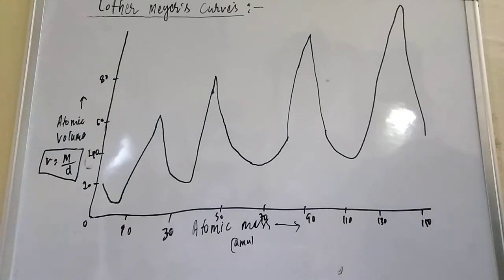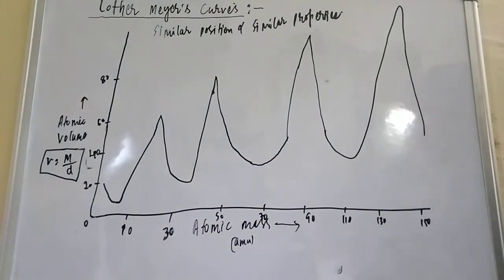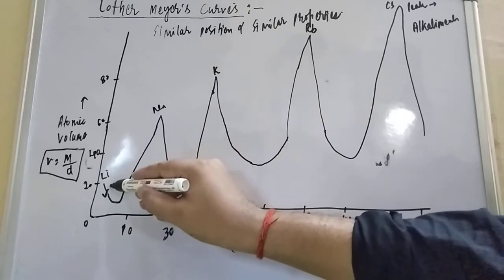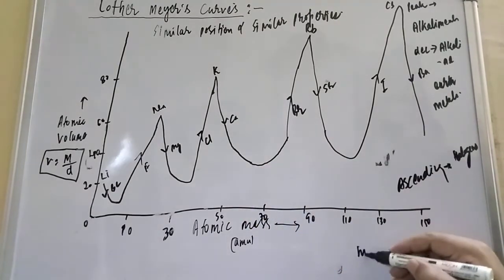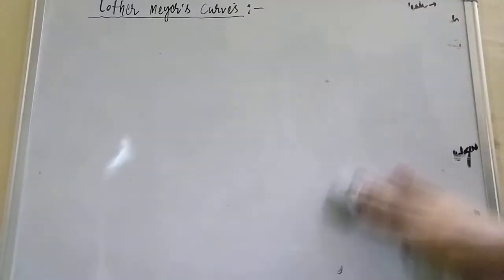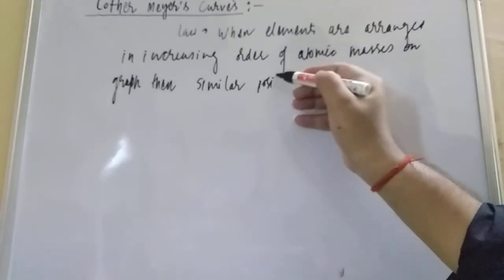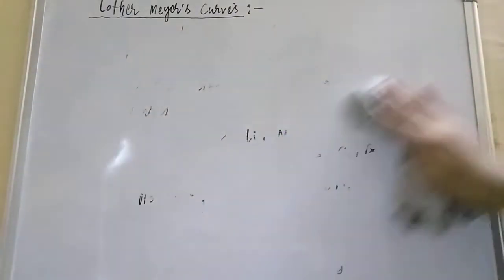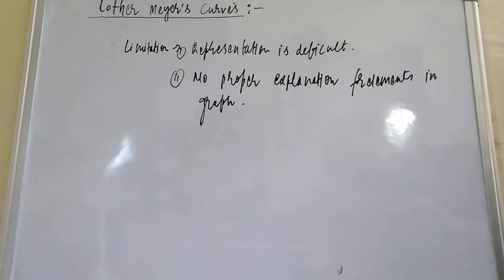Lothar Meyer arrangment of periodic table,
Meyer considered the volume taken up by fixed weights of the various elements. Each weight contained the same number of atoms of its particular element (Avogadro's number). This meant that the ratio of the volumes of the various elements was equal to the ratio of the volumes of single atoms of the various elements. Thus Lothar Meyer could determine the atomic volumes of elements. If the atomic volumes of the elements were plotted against the atomic weight, a series of peaks were produced. The peaks had alkali metals: sodium, potassium, rubidium, and cesium. Each fall and rise to a peak, corresponded to a period like the waves. In each period a number of physical properties other than atomic volume also fell and rose, such as valence and melting point. The second and third period in Meyer's table included seven elements each, and duplicated Newlands' law of octaves.

Problems on valency, oxidation state, nature of oxides from narayana neet book

Problems on electron gain enthalpy from narayana neet book

Problems on ionisation enthalpy from narayana neet book

Problems on atomic radii from narayana neet book

Problems on long form periodic table from narayana neet book

Problem on Classification of element's from narayana neet book

Level-2 exercise of periodic table